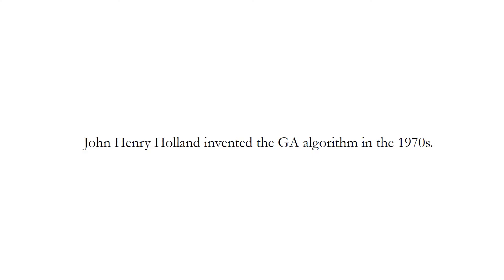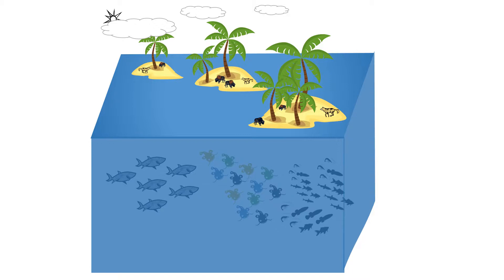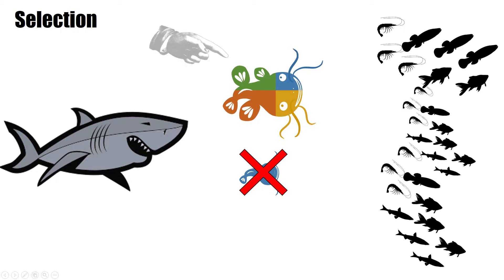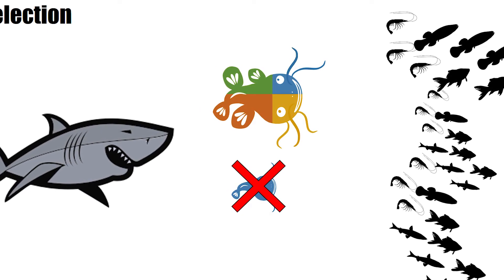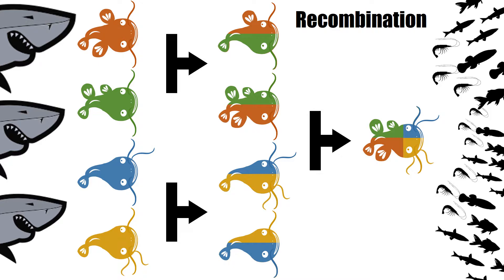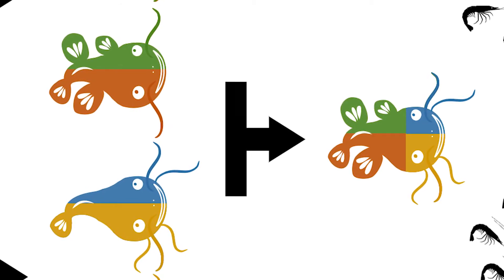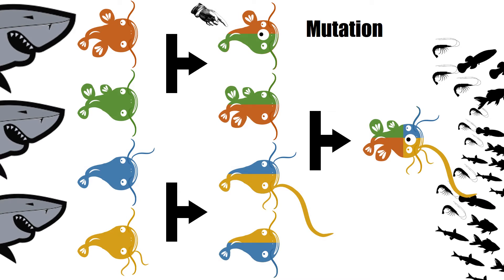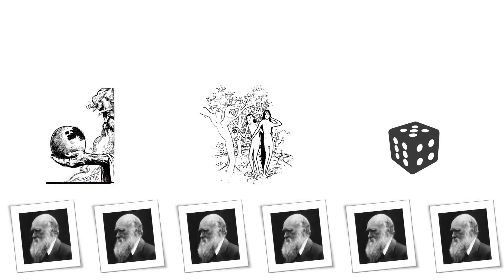Lecture on the inspiration of the Genetic Algorithm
This lecture is a part of the most comprehensive course on Genetic Algorithms in Udemy.